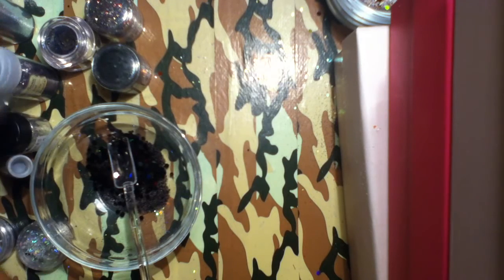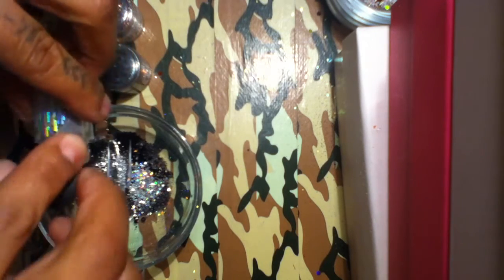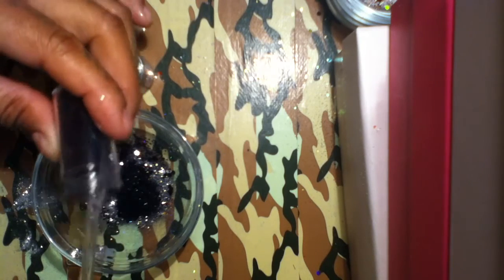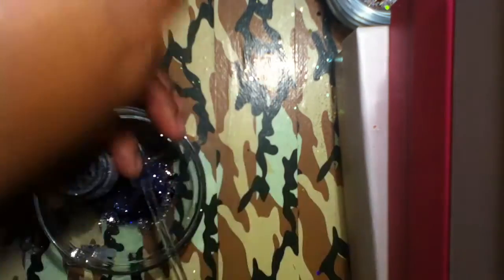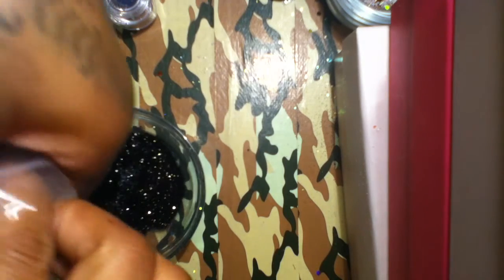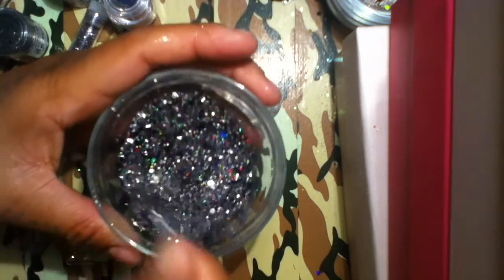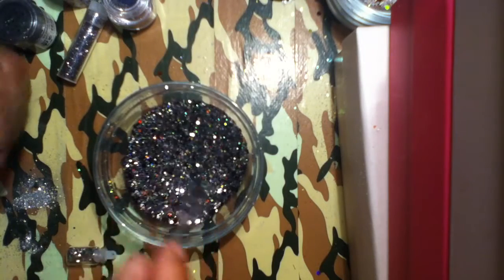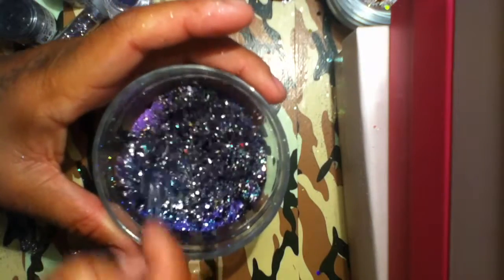my black Halloween mix Halloween Night /me mezcla Halloween Night